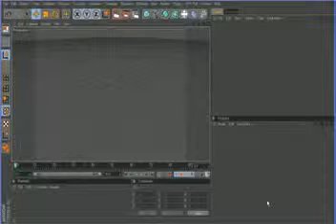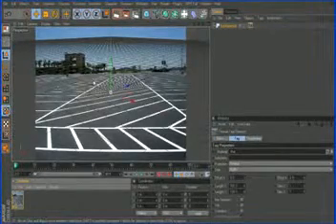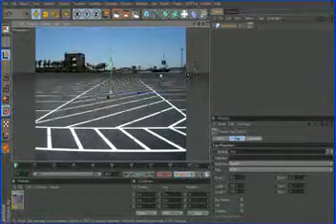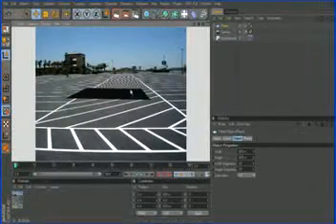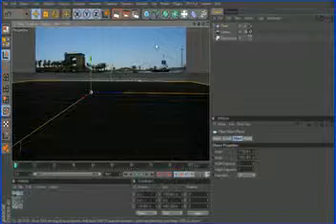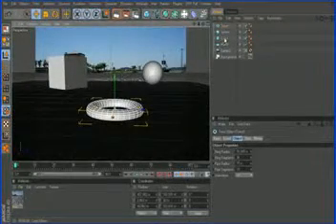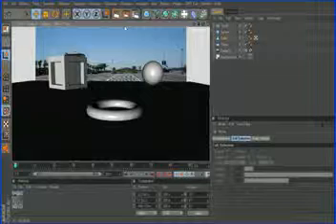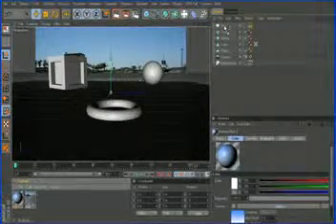Cinema 4D Tutorial And Basic Composting With Cinema 4D Part1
A quick tutorial on compositing within Cinema 4D.

I normally do not use this method, as my usualy work flow would consist of rendering in multiple passes, then compositing those passes together in After Effects. However, its clear that you can composite within C4D without any trouble.

Please excuse the noise in this vid. My mic is going out on me, and there is some popping and noise in certain areas.